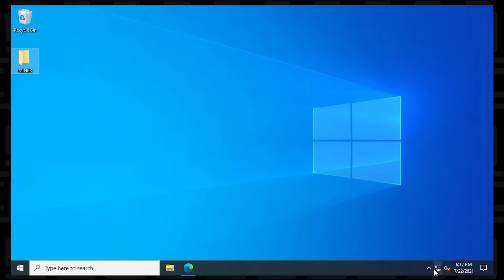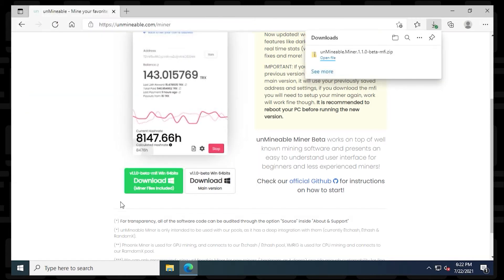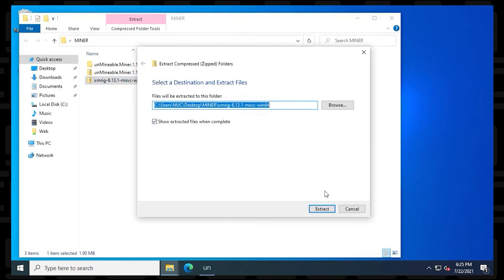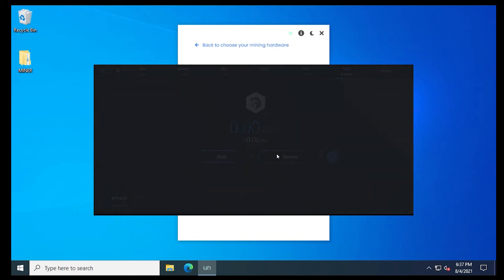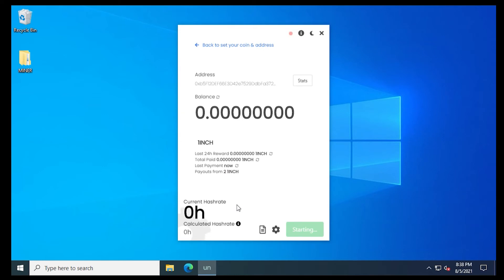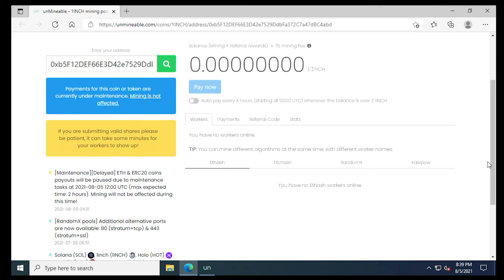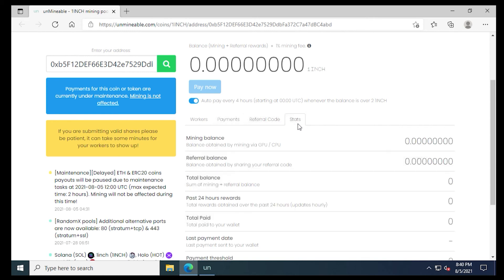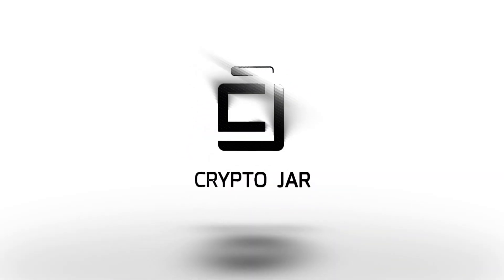How To Mine 1inch | 1inch Crypto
In this video, I will show you how to mine 1inch in a simple and easy way. I will quickly walk you through all the necessary steps, so you can get your PC to earn money while its on!

Video Notes

Time Stamps
0:00 Intro
0:22 Create Exclusions
1:01 Download Software
2:13 Configure Miner
3:01 Start Mining

DOGE: DQNagpAaa8WRENNyqEhwCerinHxxnXf8ef
REDD: Rd1qSN9CB5n34oMWKPPktPky2HYUB6ZSNj
RVN : RQNEfC8RLdhS9DWBq8AdG7Go4uQSkJvDpm
XRP : rw75N3V4zkmoVdsSJzNkvCMVkjmErKyEDo